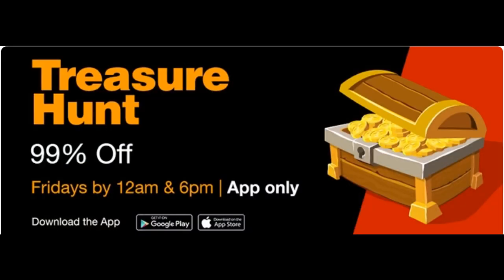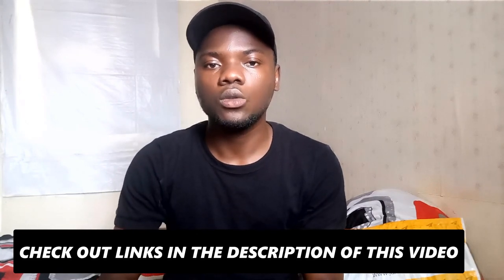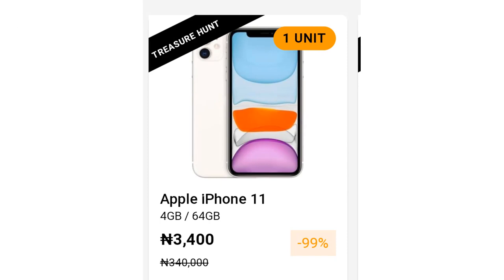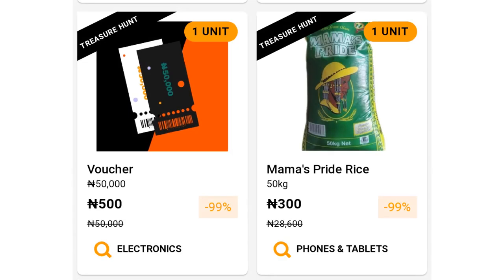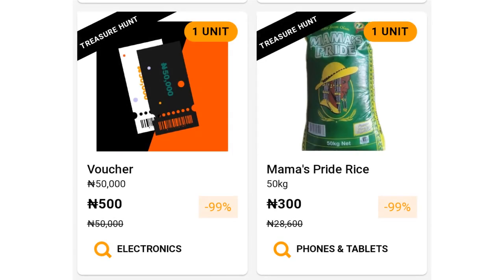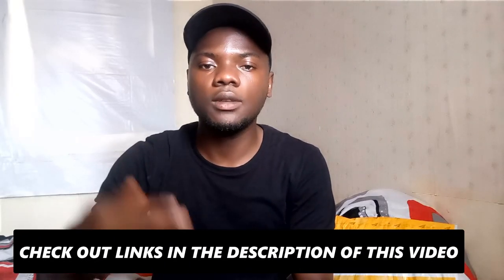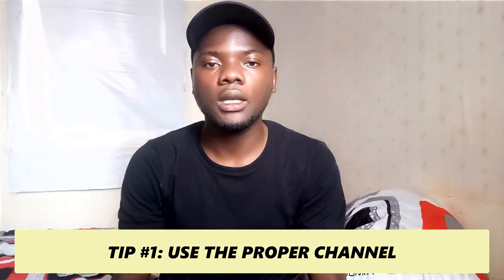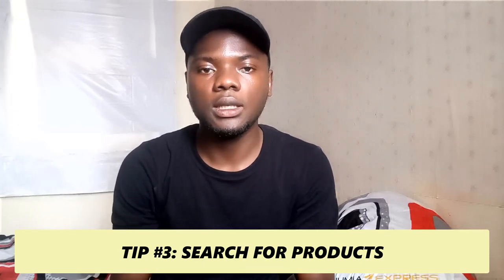Jumia Treasure Hunt | How To Win 99% Off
for Jumia black Friday 2021 deals. for Kenya for Ghana
Jumia Treasure Hunt gives 99% off of any products. In this video am going to be sharing with you 3 tips on how to win Jumia Treasure Hunt including products you should be expecting by each time.

🇰🇪Jumia Kenya Treasure hunt 🇰🇪
For app users

Special offers and deals for Nigeria
Jumia Blenders